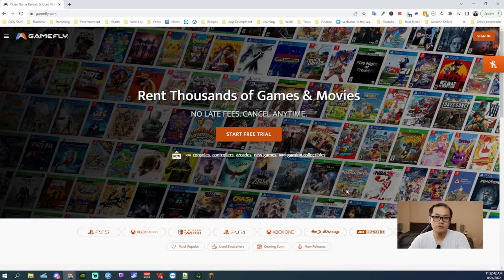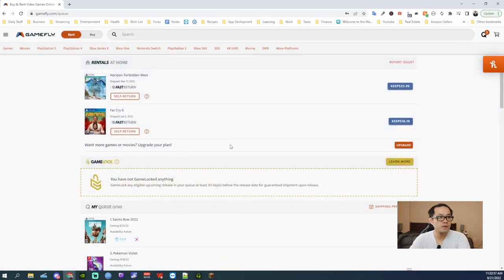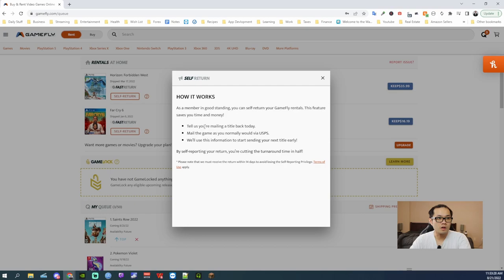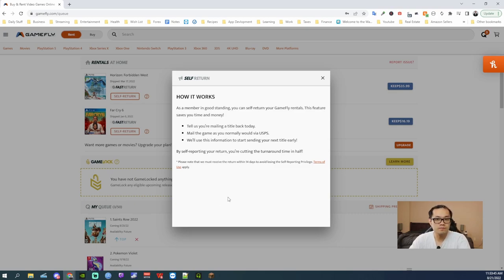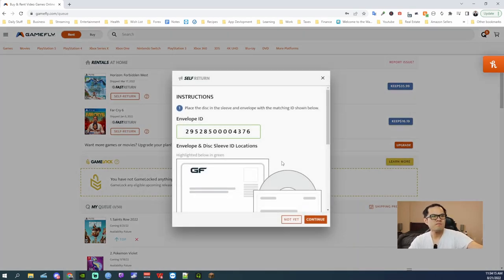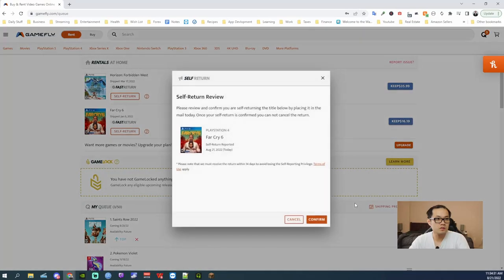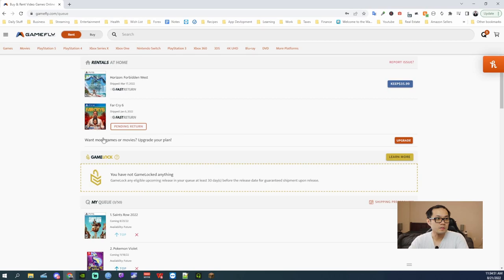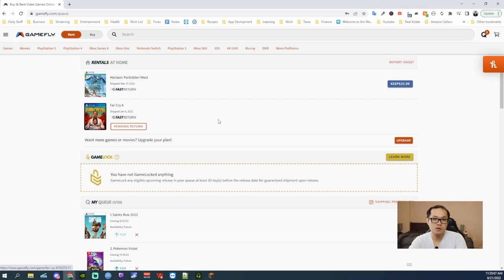How To Self Return A Rental With Gamefly